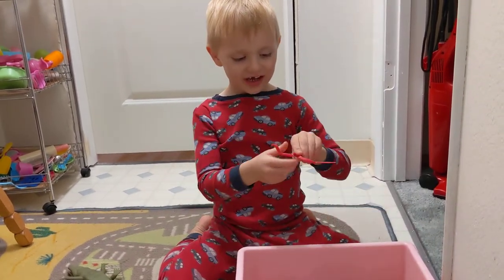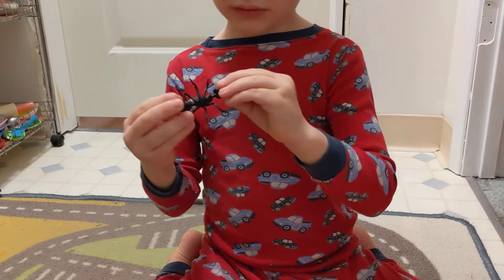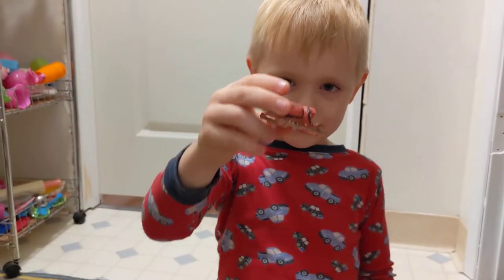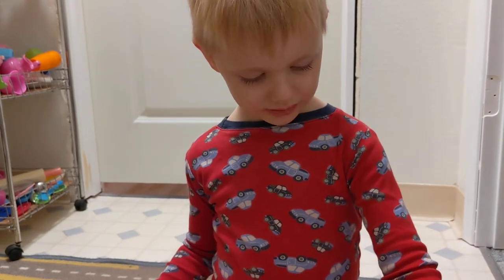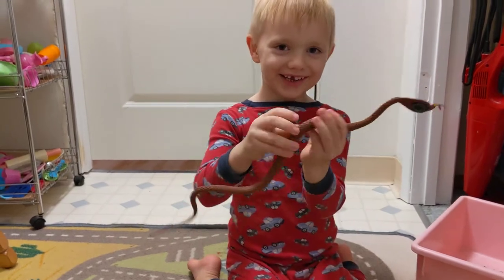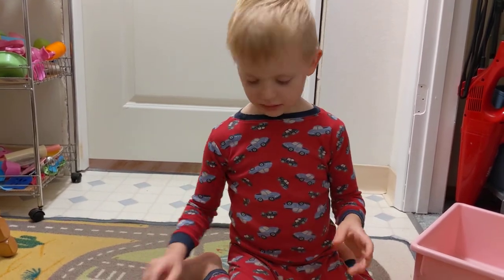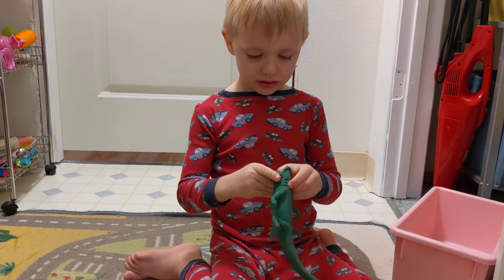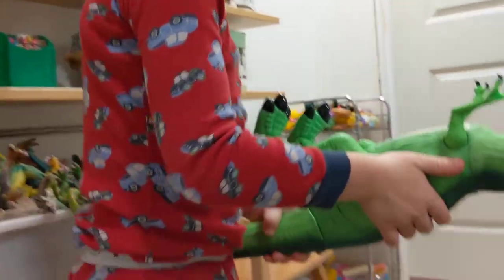Rowen the Frog Snake Boy and Some Bug Toys (and Animals)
Rowen the Frog Snake Boy shows off his bugs and a few other you animals he has